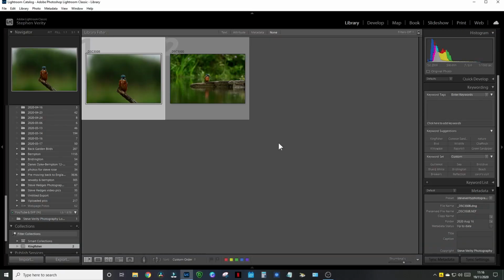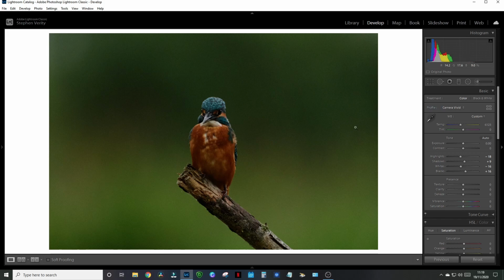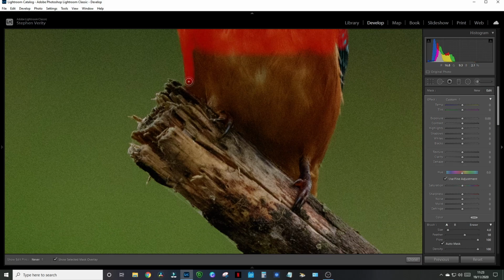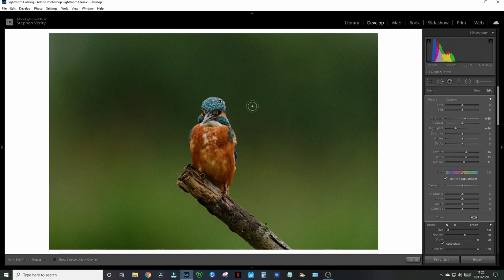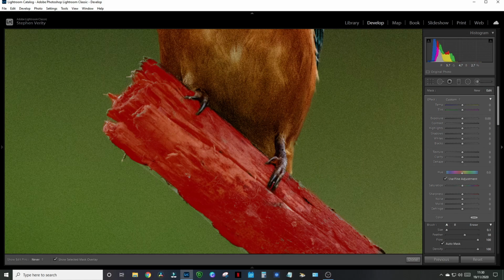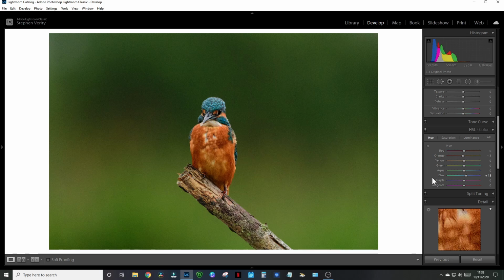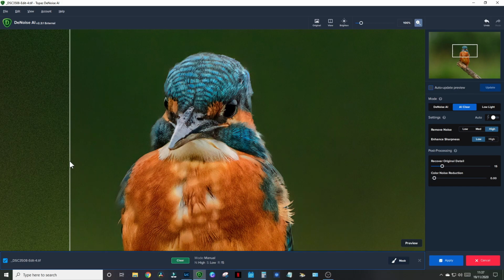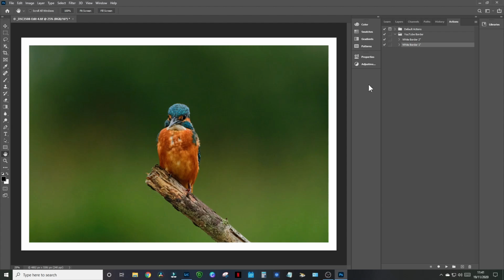How I edit in Lightroom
This week I am showing you how I edit my photos for YouTube and for my website. Watch to the end to find out about a competition.